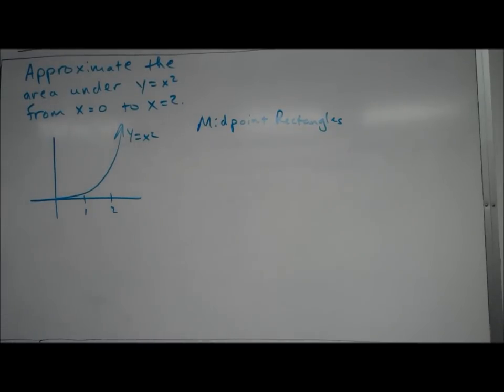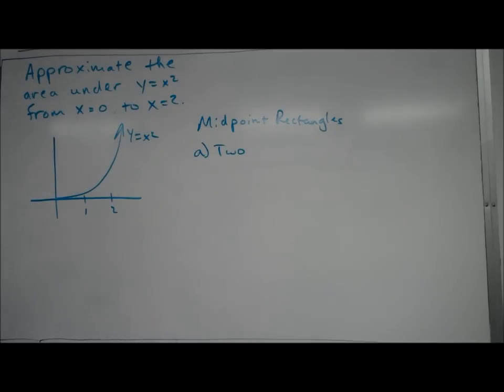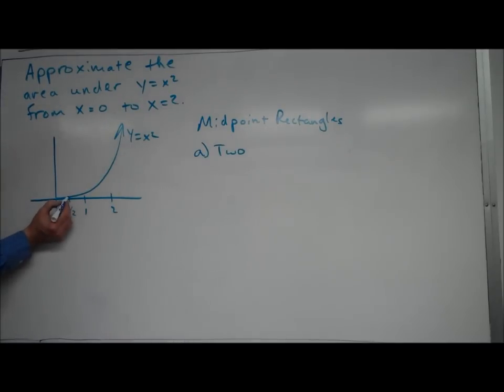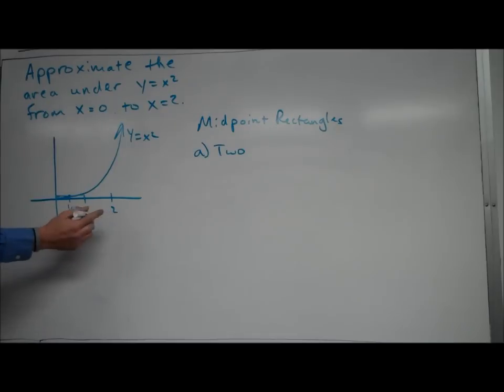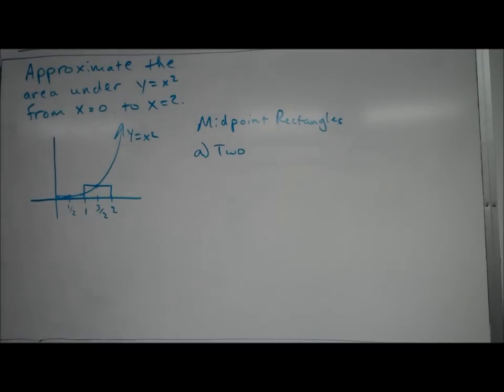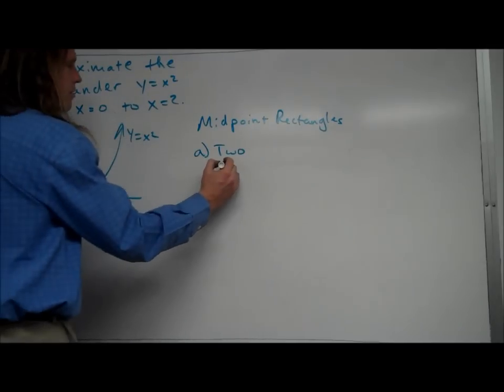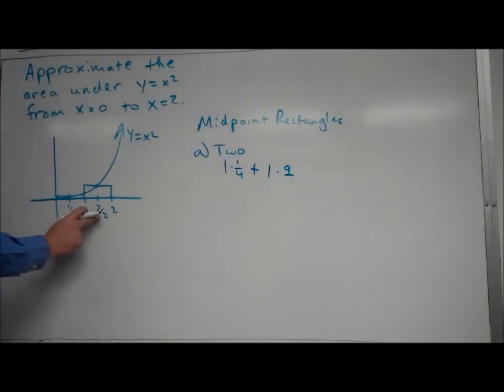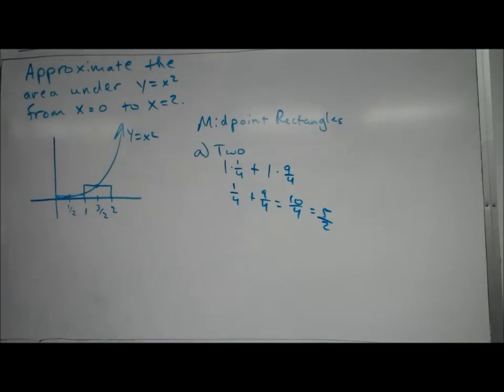Approximating Area 3 Midpoint Rectangles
This video explains how to use Midpoint rectangles to approximate the area under a curve.